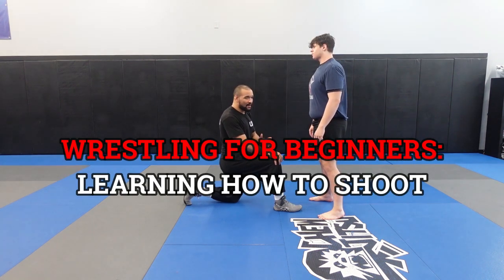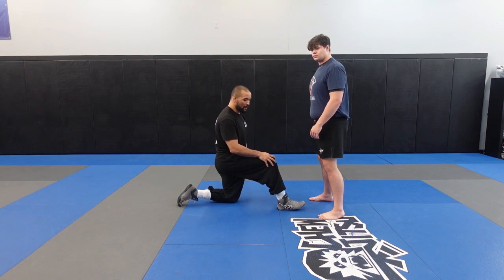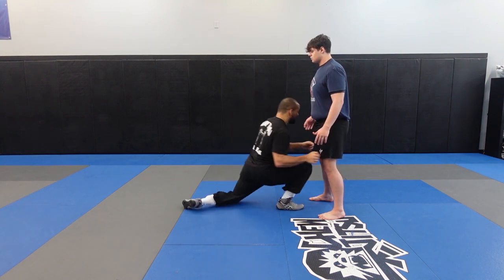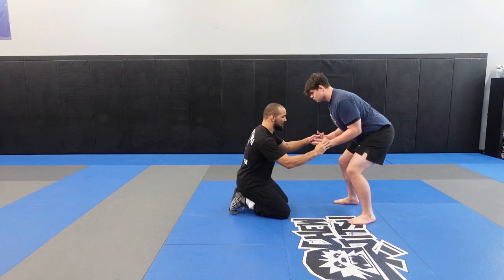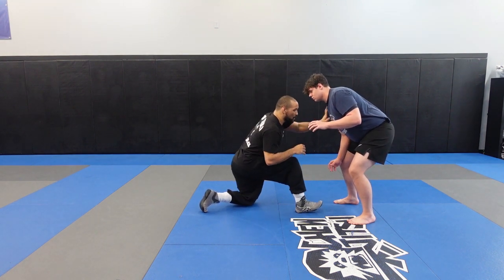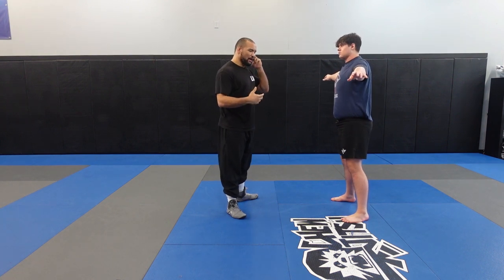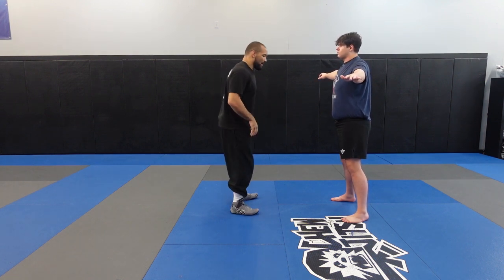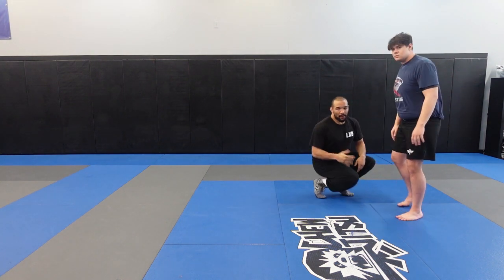EASY Takedown Drills for Beginners in BJJ or Wrestling (I Did these DAILY!)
Whether you do Wrestling or Brazilian Jiu-Jitsu, at some point you're going to need to learn a takedown or two.

But!

Before you start shooting Double Legs and Single Legs, I'd suggest master the basic mechanics of Takedowns first. Starting with the Penetration Step AKA the "Shot"

Regardless of what type of Grappler you are, if you don't have the basic mechanics mastered, then you are at risk of develop bad habits.

These bad habits will lead to bad form and bad form will lead to chronic Knee, Back, and Neck injuries.

Takedowns CAN be safe. It's just that very few Jiu-Jitsu coaches (unless they wrestled first) teach the subtle mechanics before teaching full on techniques.

I did these every day for years and still do these DAILY (almost) to keep my takedown game and form clean.

Hopefully you found this video useful for you.

- Brandon